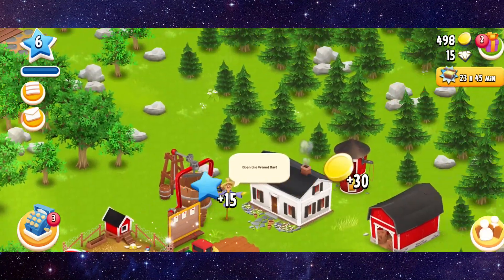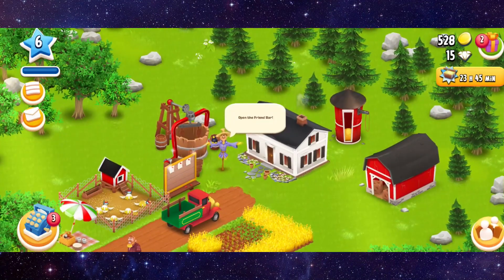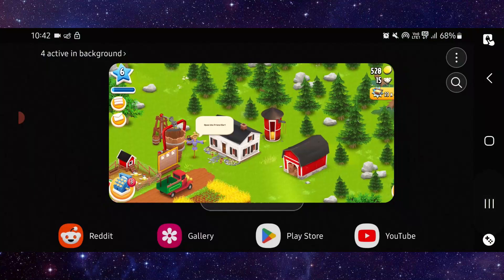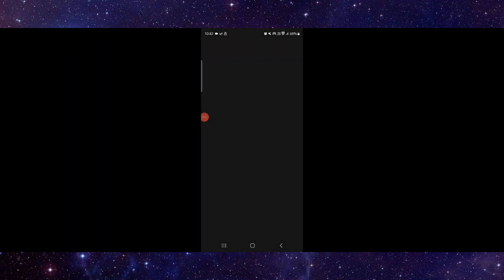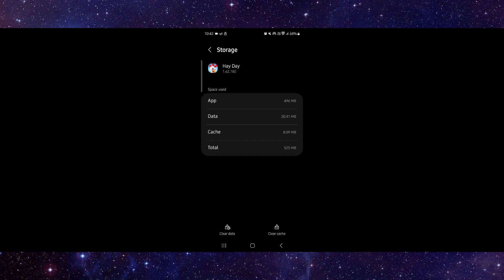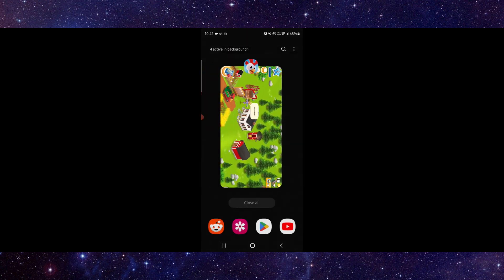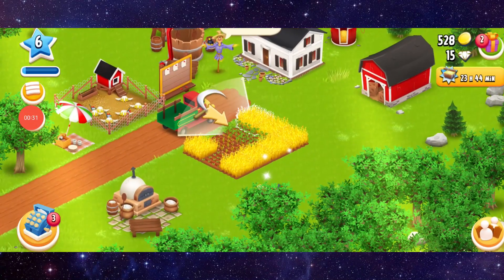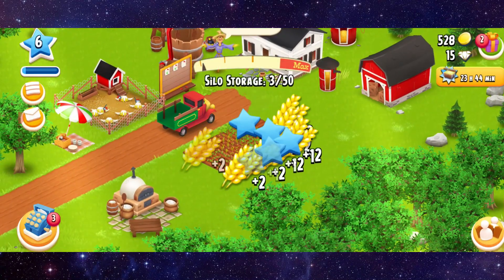✅ How to Fix Hay Day App Black Screen Problem (How to Fix App)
Learn how to fix the 'Black Screen' problem in the Hay Day app with our comprehensive guide. This video walks you through the steps to reinstall the app to resolve this issue.

Key Learning Points:
 • Understanding the 'Black Screen' problem in Hay Day
 • Tips to prevent the app from showing a black screen